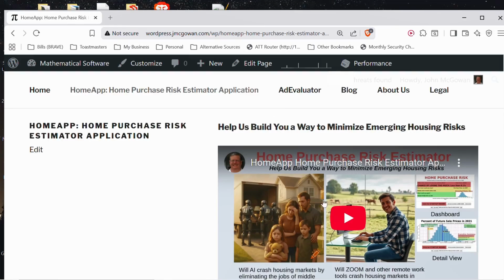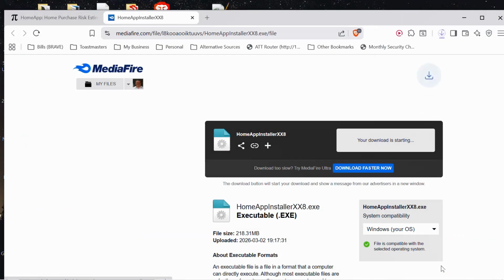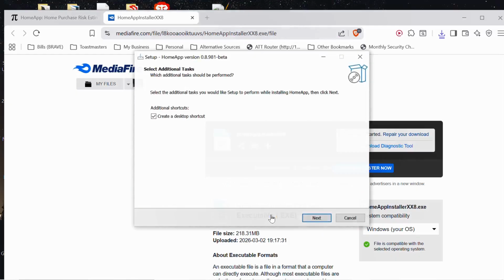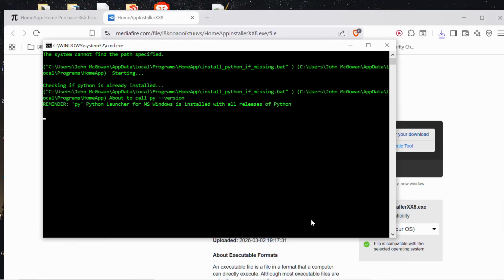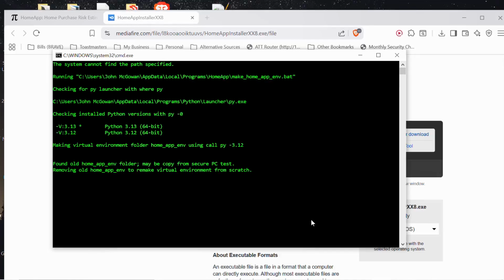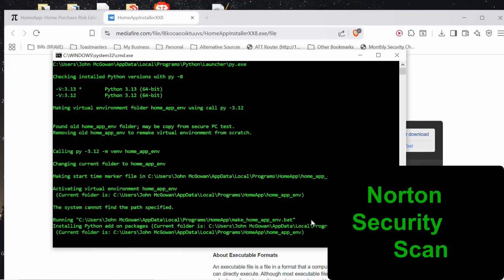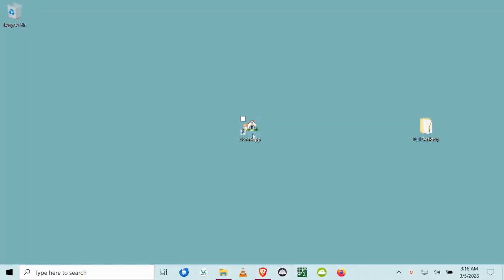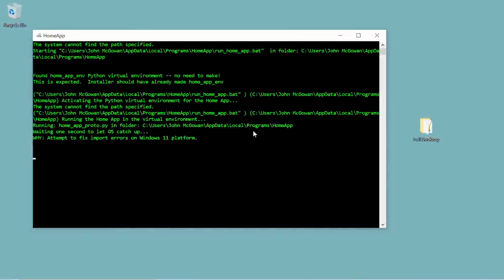How to Install HomeApp Home Purchase Risk Estimator Version 0p8p198 beta V2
Shows the entire about five minute installation process of the HomeApp Home Purchase Estimator Trial Non Commercial Version 0.8.198-beta on a 2.5 GHZ MS Windows 10 laptop with a high speed Internet connection including potential sources of confusion ("gotchas").  The installation on MS Windows 11 is almost the same with minor cosmetic differences.  for the software and more information.